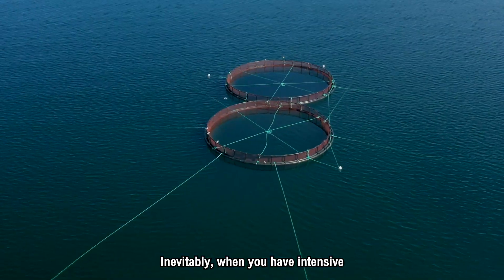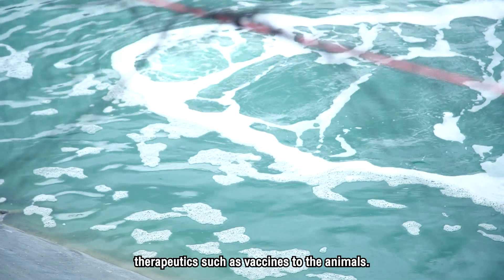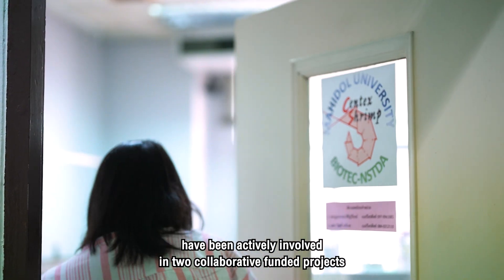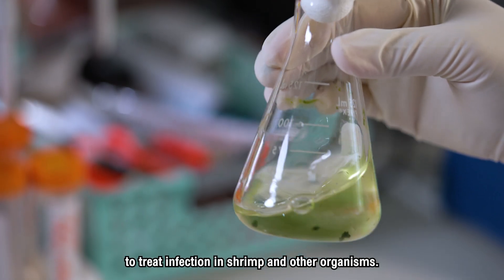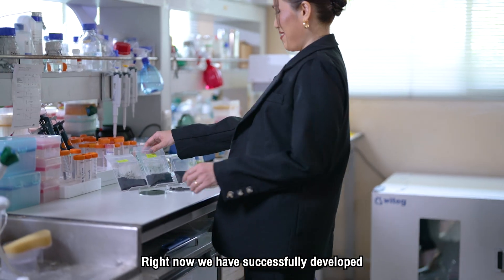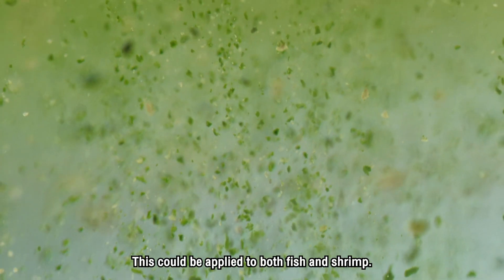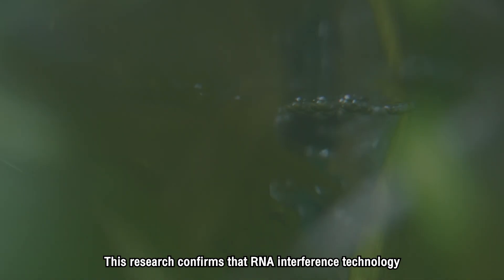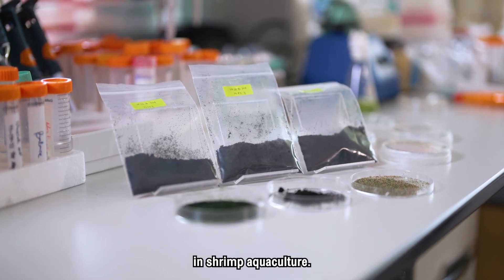Algal Biotechnology in Shrimp Aquaculture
ข้อมูลภาษาไทย สามารถติดตามได้ที่

Shrimp aquaculture has been threatened by significant losses due to viral pathogens. Methods of disease control are still impractical and expensive. @UniversityofKent and @BIOTECNSTDA in collaboration with @UCLTV  have been actively involved in two collaborative funded projects that focus on using antiviral microalgae in aquafeed for disease control.